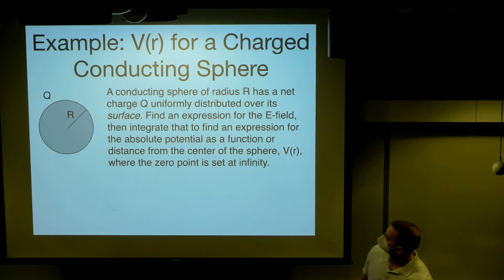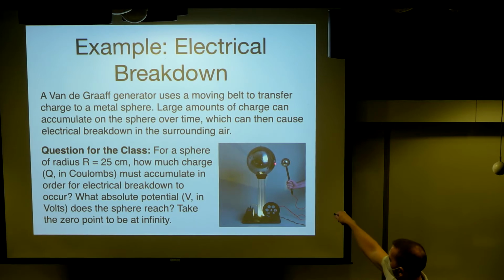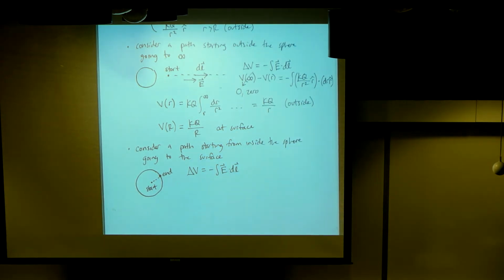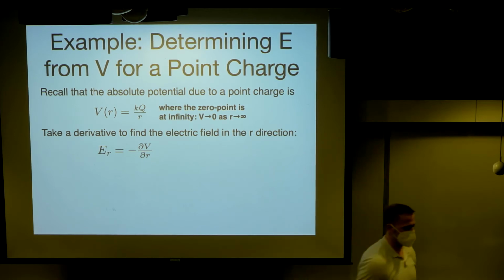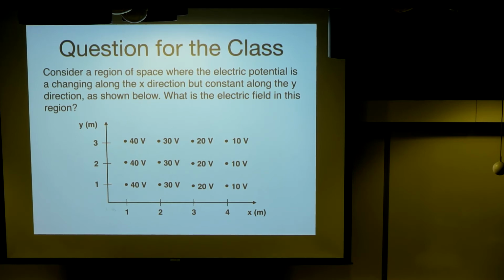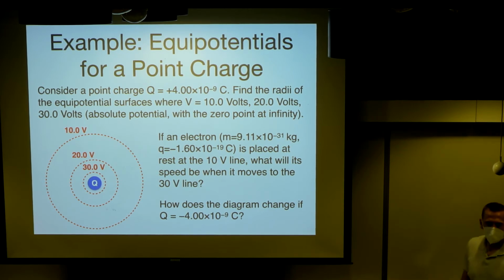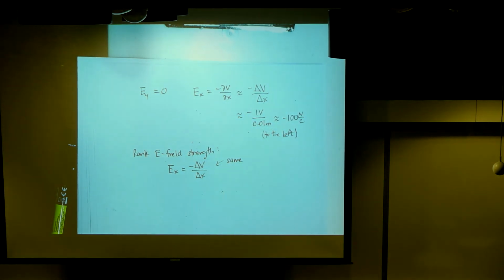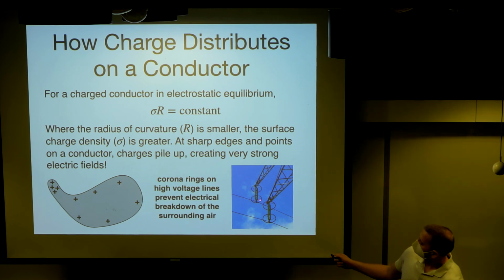Physics 46 Electric Potential Lecture, Part 3